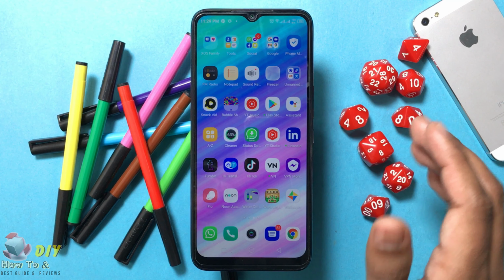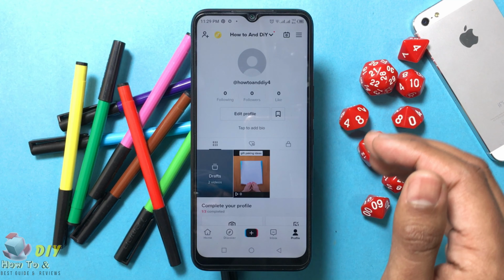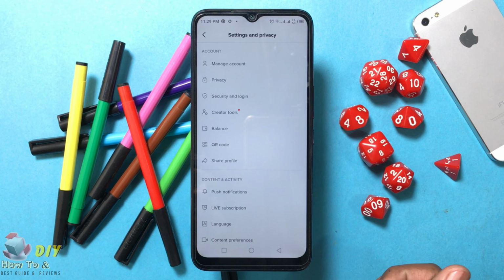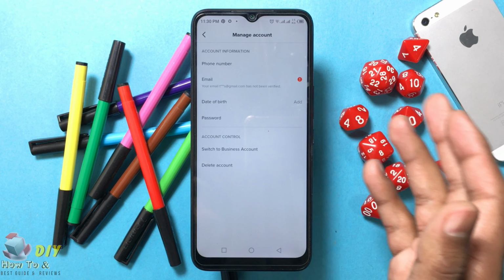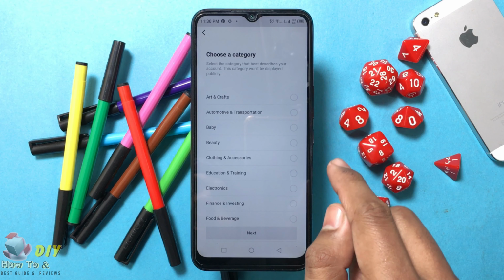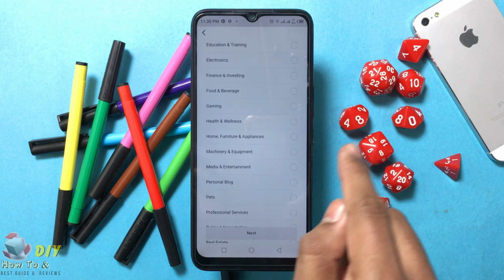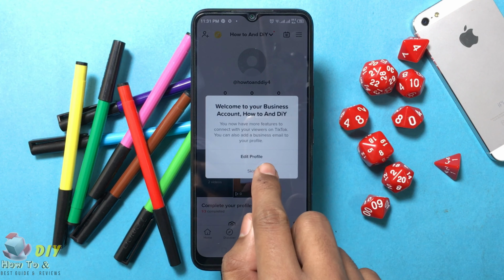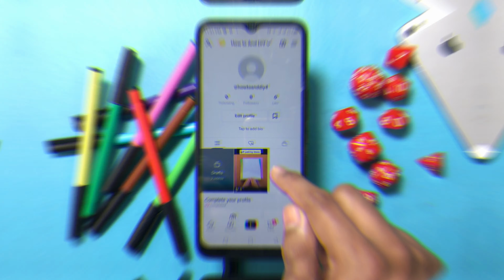How to Switch to Pro Account on TikTok - Get a TikTok Pro Account | Do It Yourself.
In This Video I Will Show You How to Switch to TikTok Pro Account.

Open the TikTok application.
Tap profile.
Head over to your profile page and click on the three dots in the upper right-hand corner of the screen. This will open your settings page.
Go to the “Manage My Account” section.
Click or tap on “Switch to Pro Account.”
TikTok will now ask you to choose your account type. You’ll see two options: Creator and Business.
Choose the type that best matches your content.
Verify your email to finish the upgrade. If you can’t access your mailbox at the moment, you can choose the “Use phone” option to receive a text message instead.
That’s all it takes – you have now upgraded your account to a Pro version.